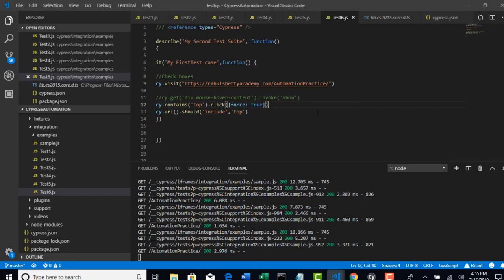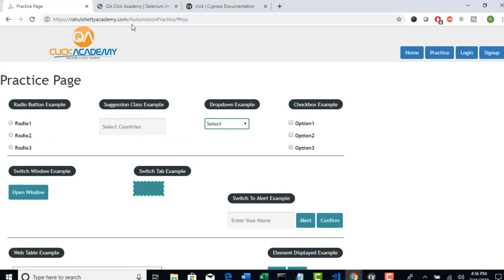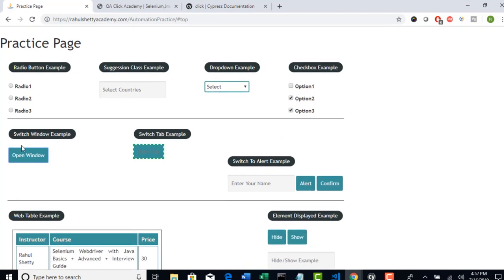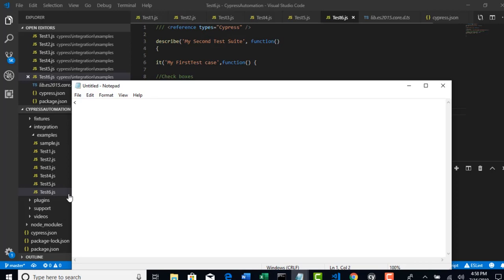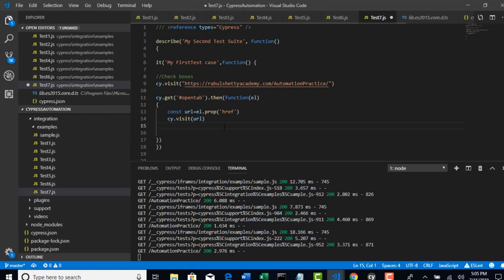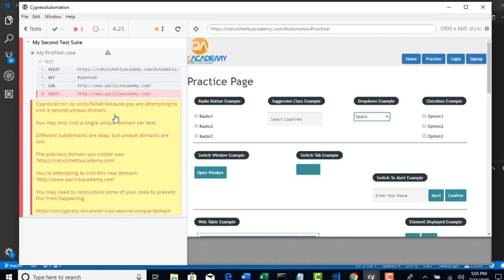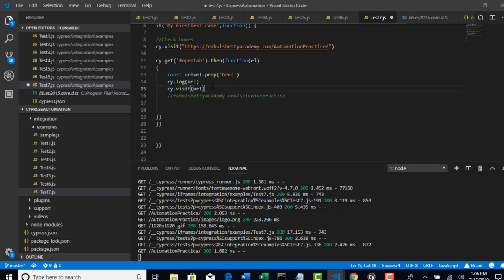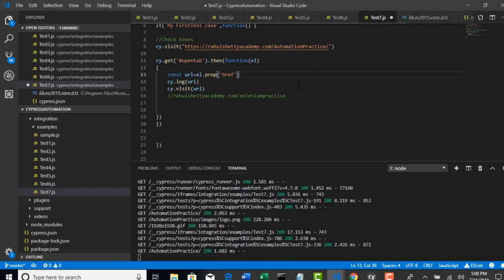031 Handling Child windows using Cypress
Handling Child windows using Cypress

Cypress Architecture

Cypress Browser Support:

Chrome
Electron